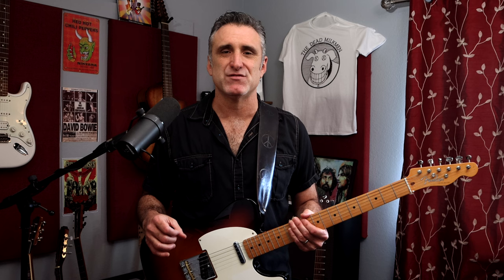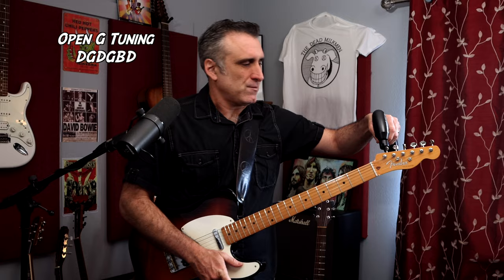3 Stones songs that will get you that Keith Richards sound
Keith Richards of the Rolling Stones has a very distinctive sound, that he gets with a combination of a Telecaster, often an open G tuning, and very specific chord voicings. In this video I go over 3 songs that use his most common open G tuning with the low E string removed. Included are chords charts and Tabs so you can play along!

Follow my original music on Spotify and apple music by searching Anthony Parker and the Near Life Experience